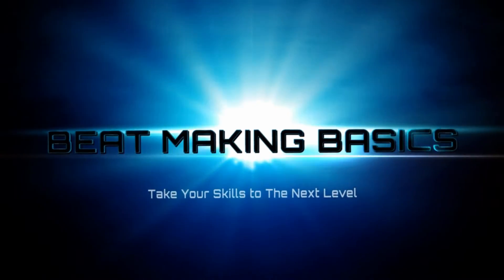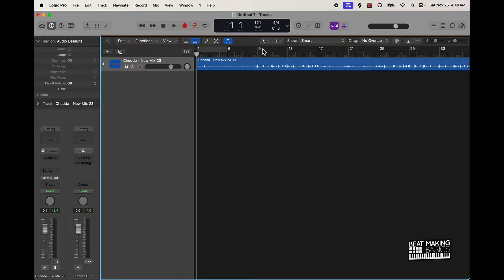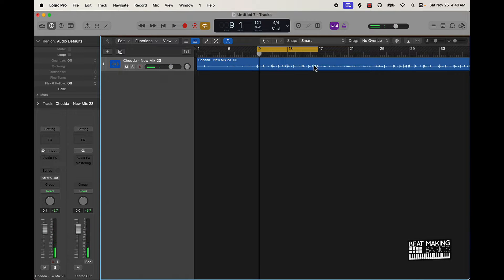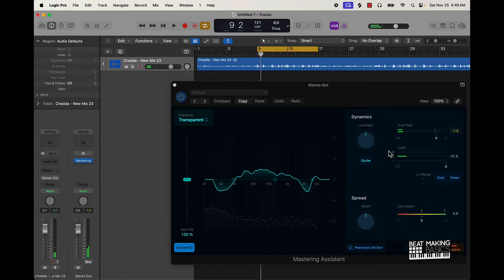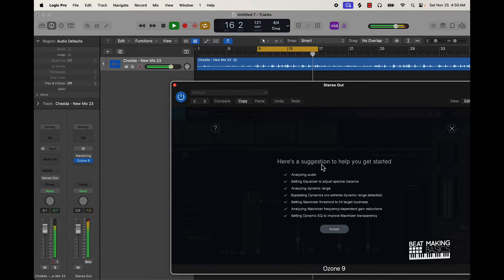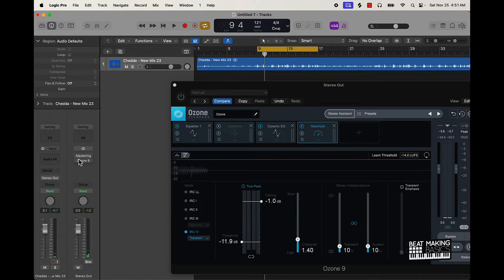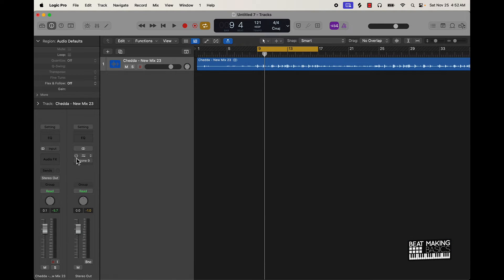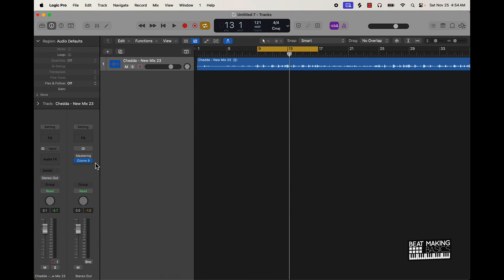LOGIC PRO 10.8 UPDATE - MASTERING ASSISTANT VS IZOTOPE OZONE